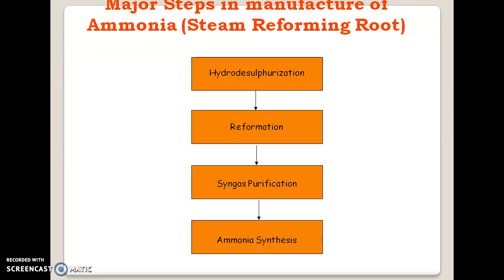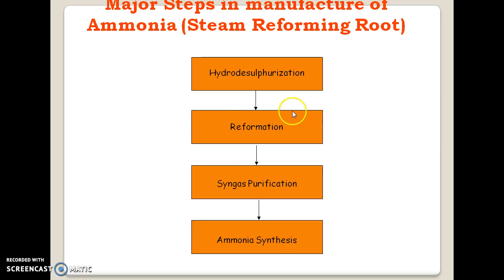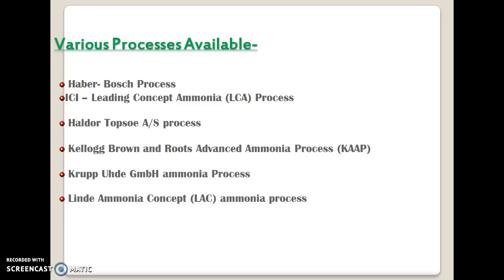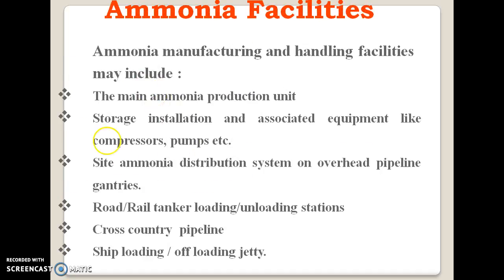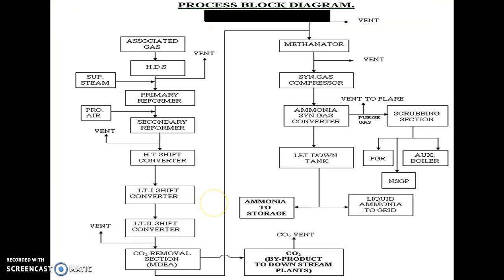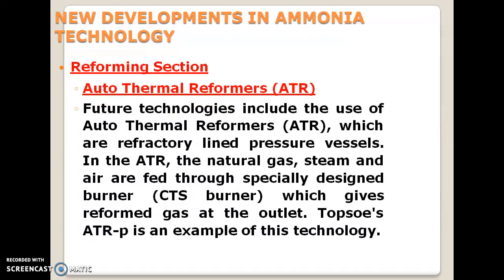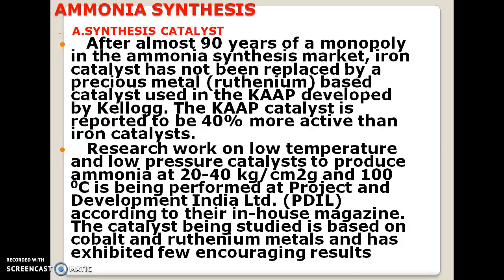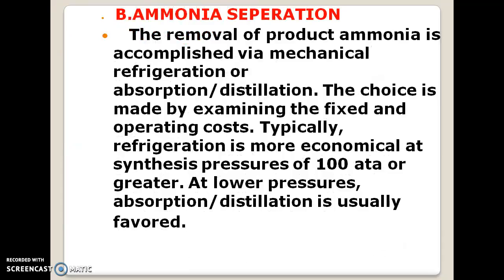ammonia production main process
Ammonia production process details with main requirement of process